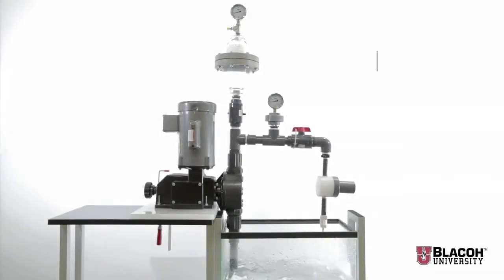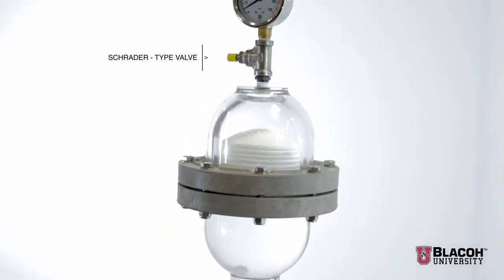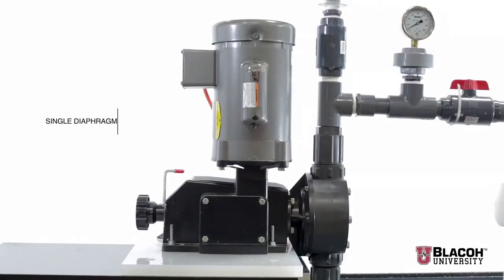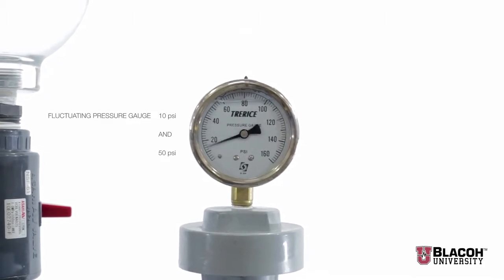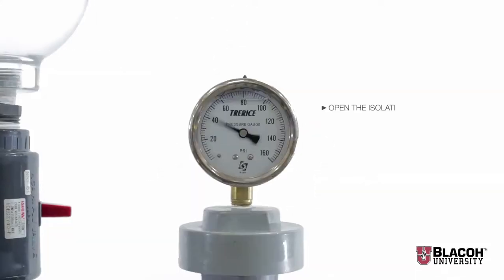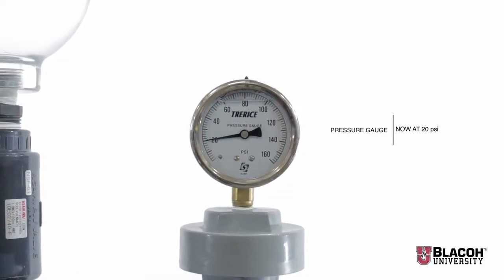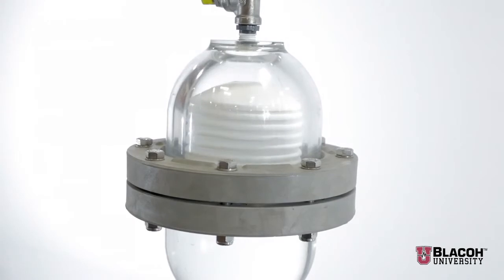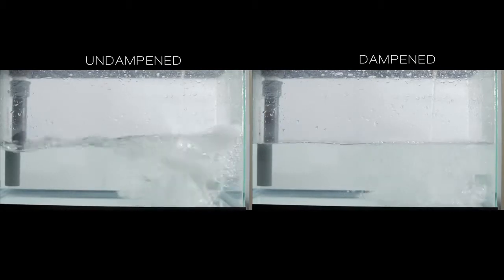Amortecedor de Pulsos para Bomba Dosadora - Blacoh/ Tetralon